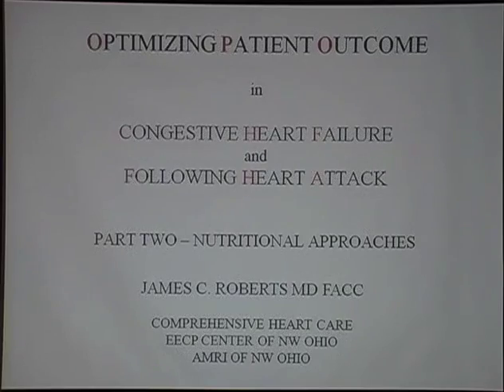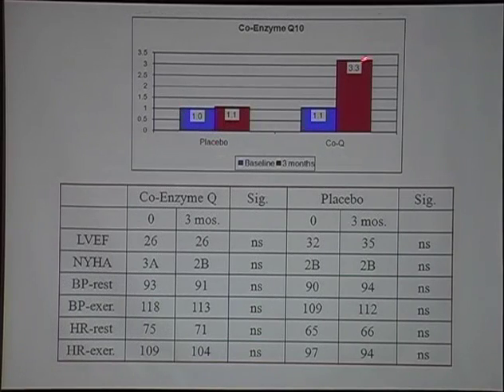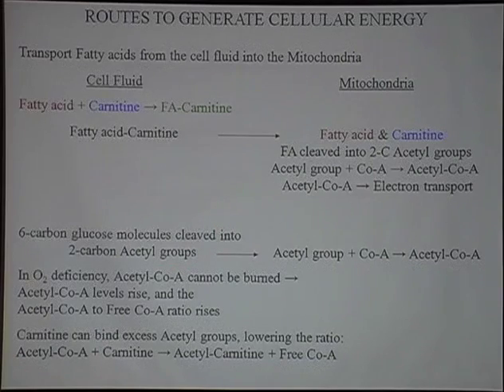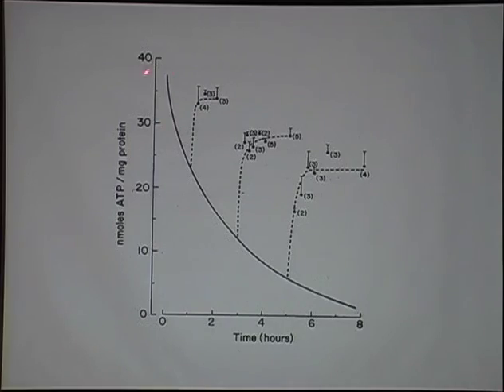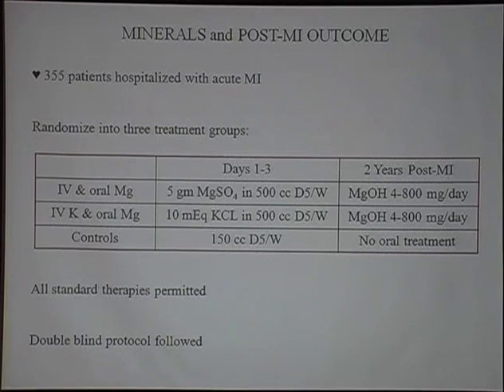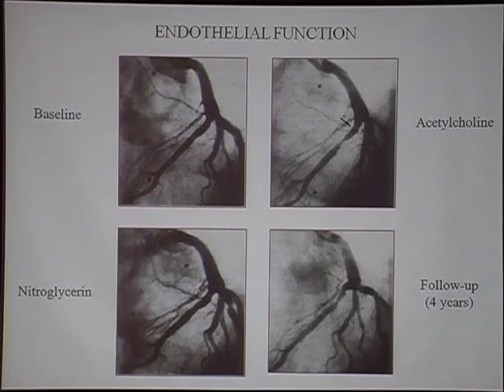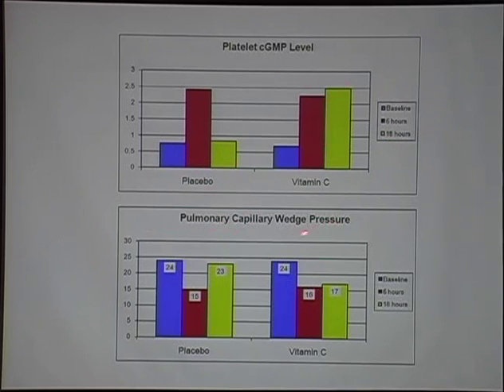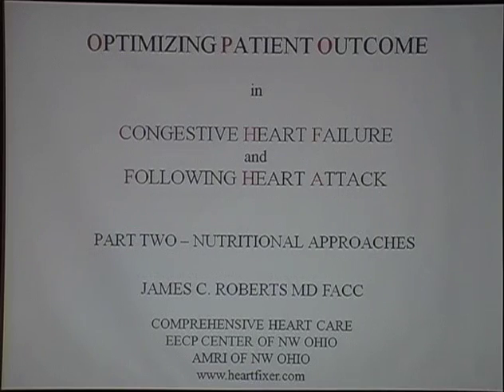Drug and Device Approaches to Heart Failure and Post-Heart Attack Outcomes - Part 2